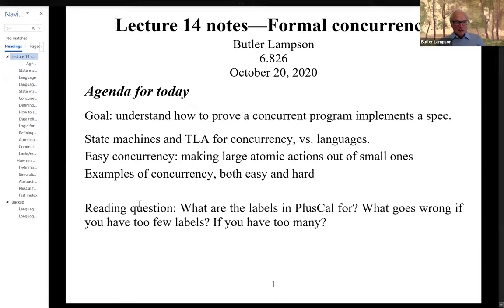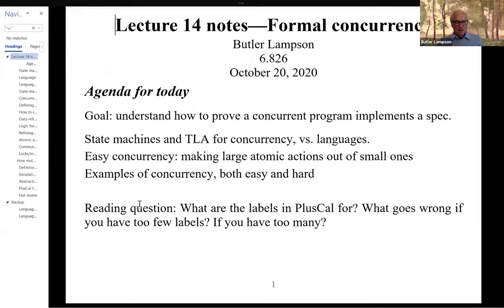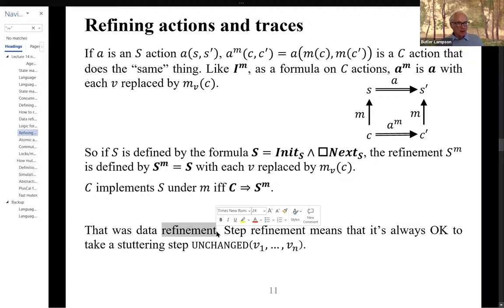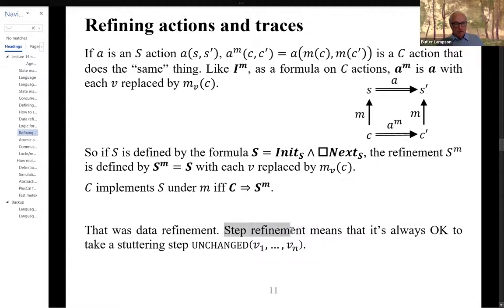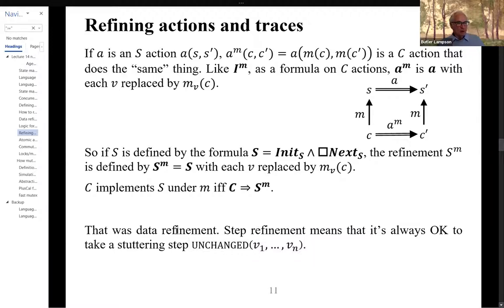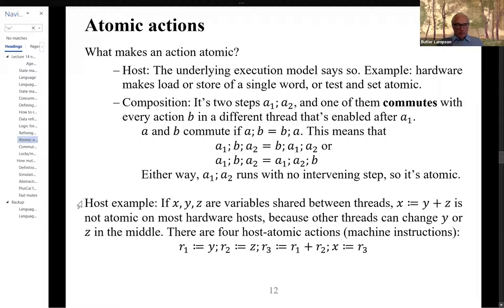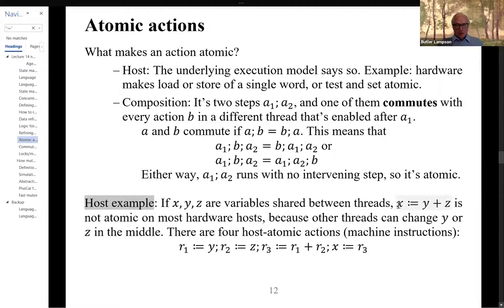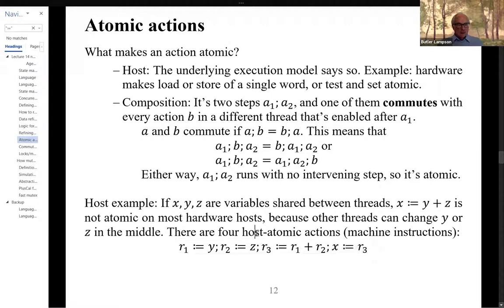6.826 Fall 2020 Lecture 14: Formal concurrency